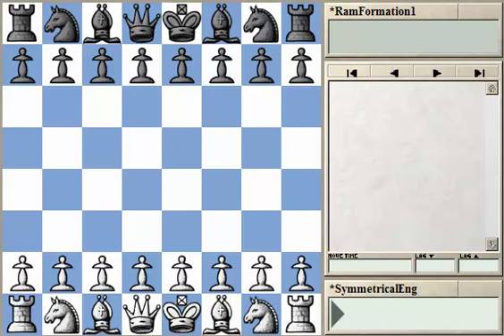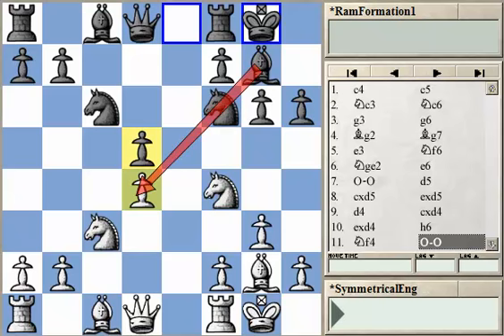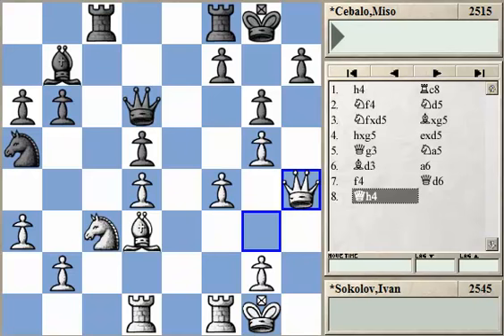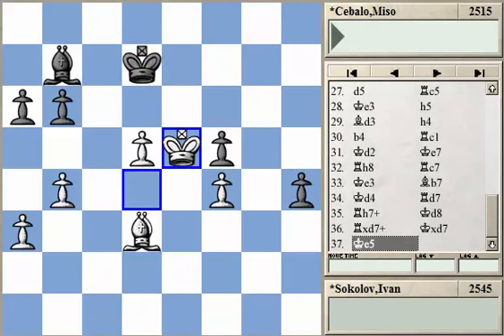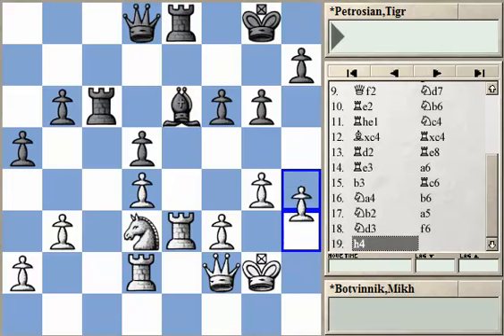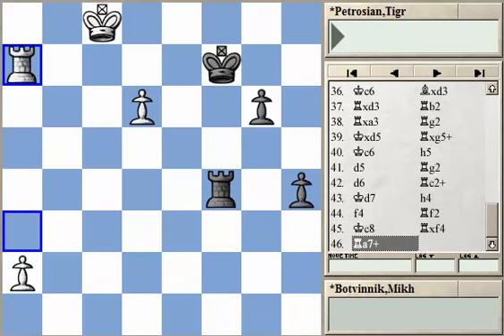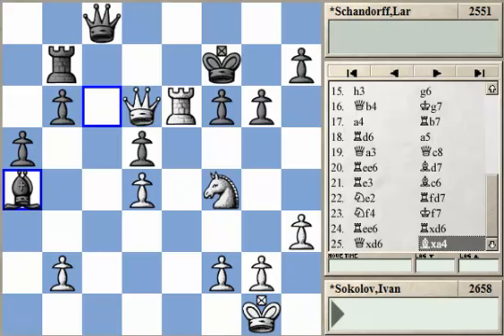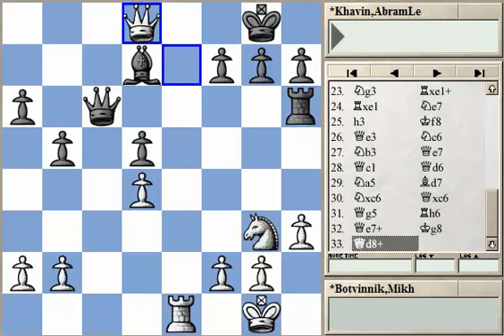Isolated Pawns 9/15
John Watson's ICC lecture series on Isolated Pawns and their descendants.